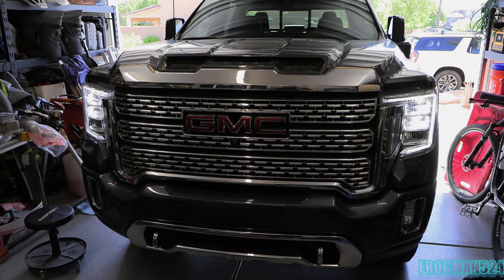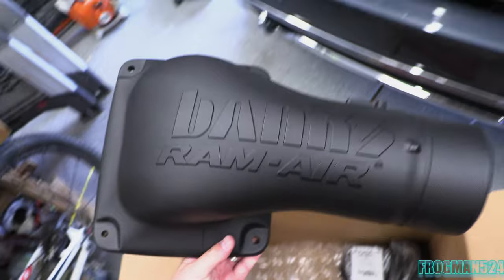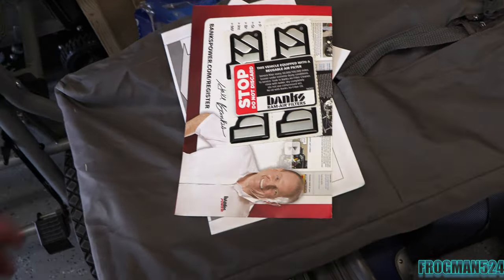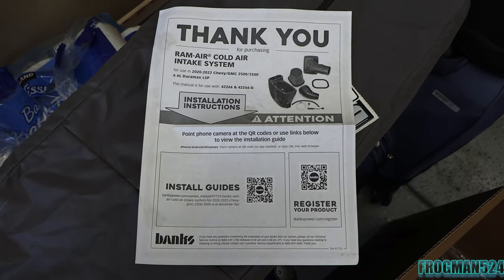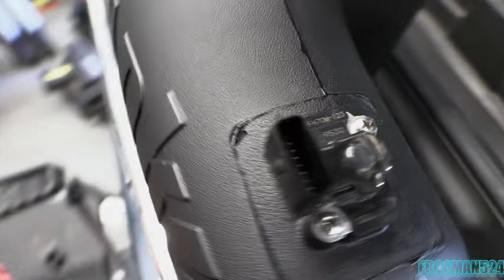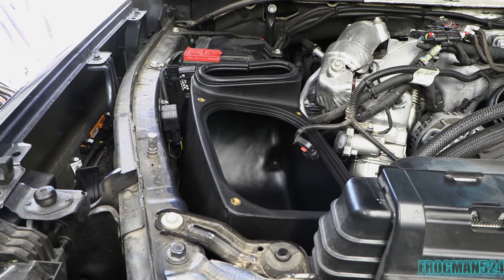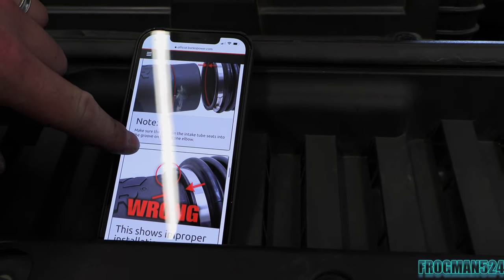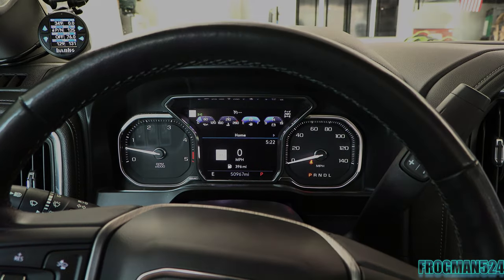2020+ L5P Duramax Banks Ram Air Intake Install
As the title says, this is my install video on my 2020 Denali HD L5P Duramax of the brand new Banks Power Ram Air Intake system.